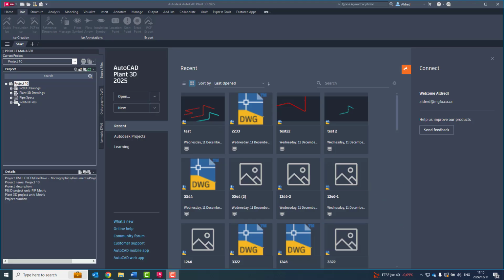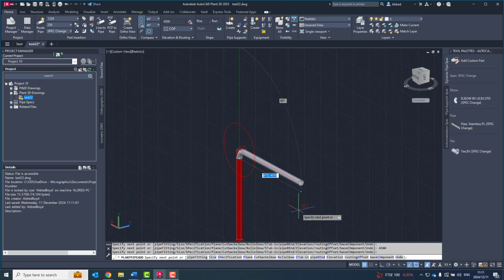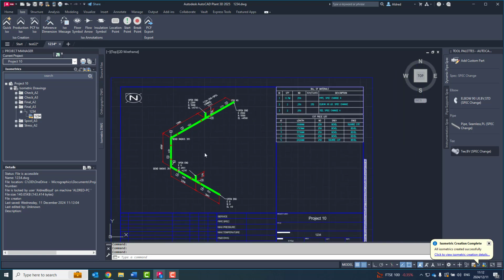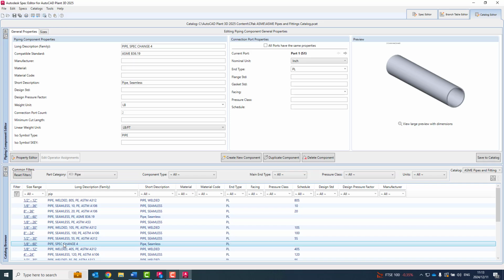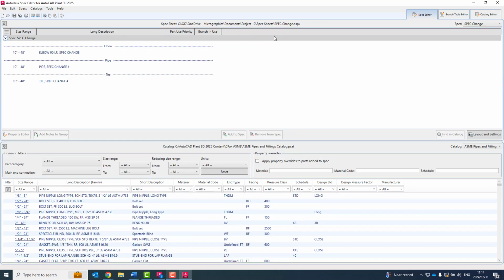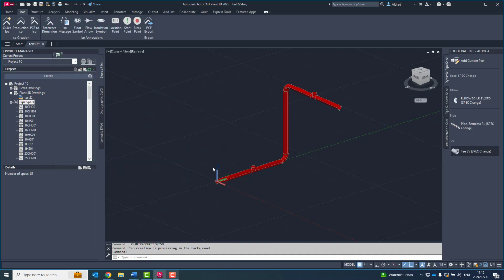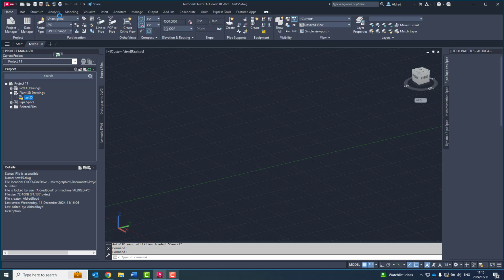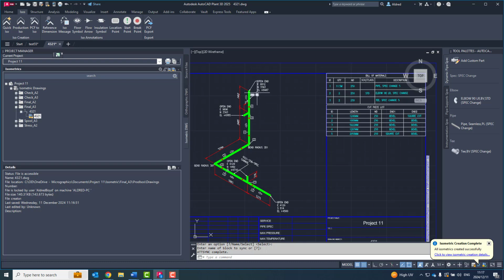How to Change Properties in a Spec in AutoCAD Plant 3D